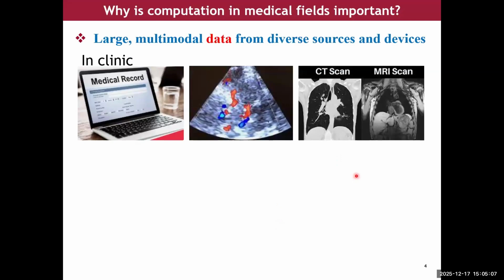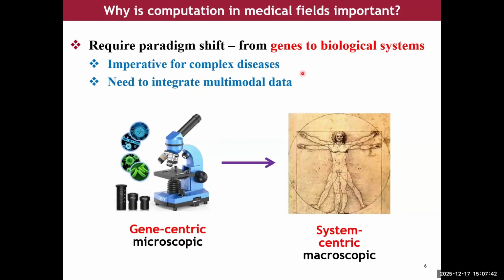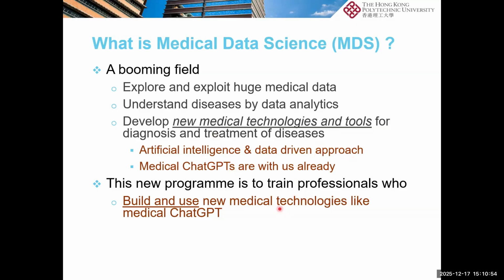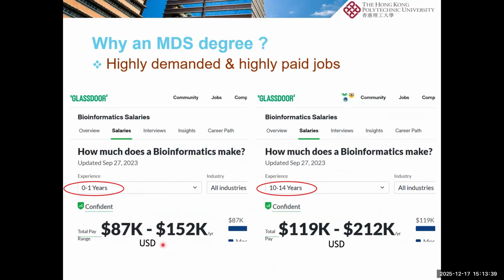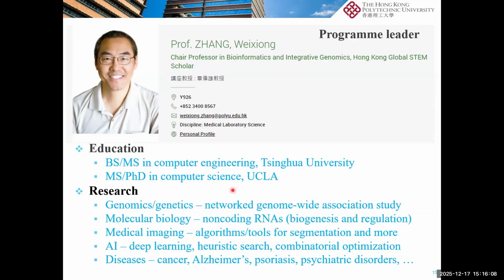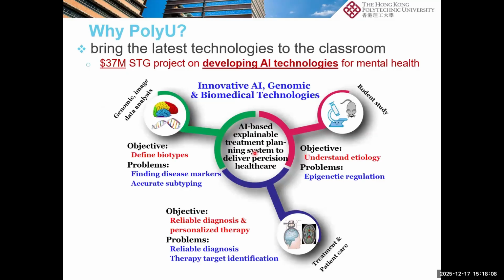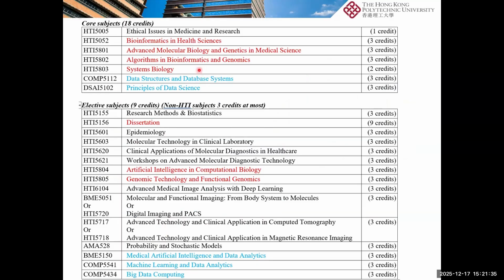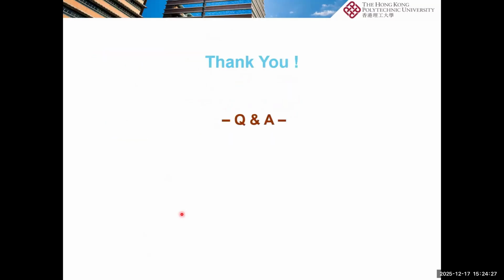MScMDS Info Seminar 2025